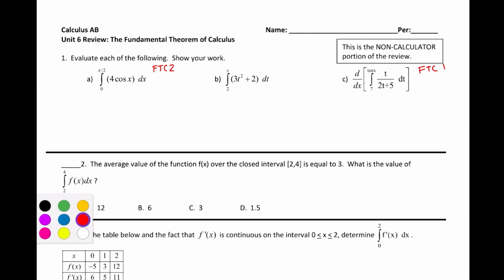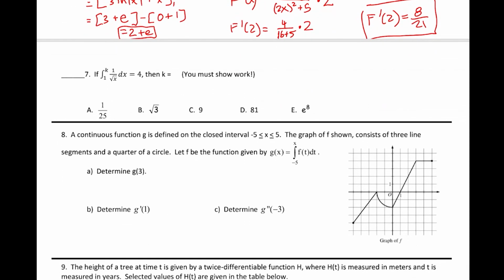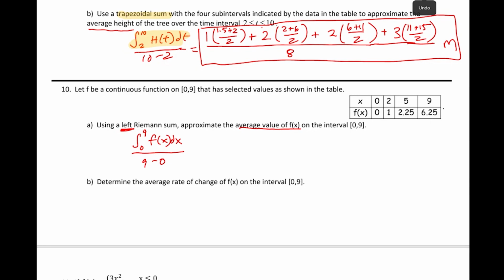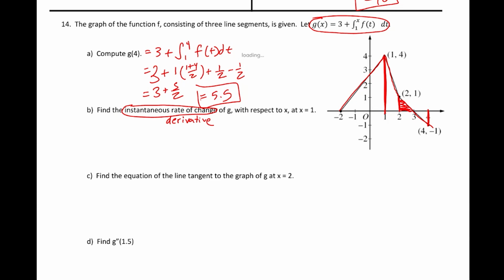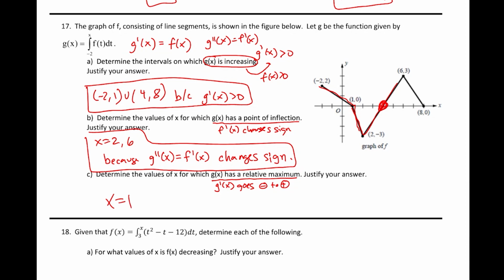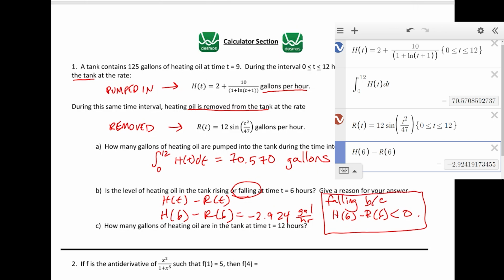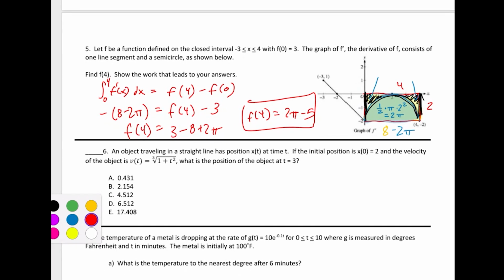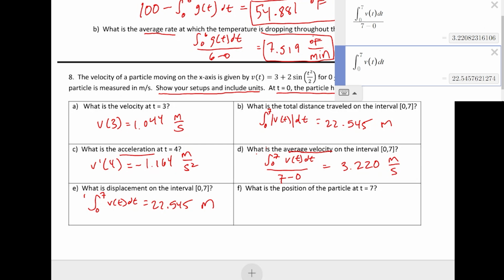calculus | review 6 | the fundamental theorem of calculus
CORRECTION: I skipped over 1C on the calculator section on accident. Oops! The answer is 116.242  gal. To get that answer, type 125 + [int from 9 to 12] of H(t)dt - [int from 9 to 12] of R(t)dt into Desmos. In other words, it is the [initial value] plus [the net change being added] minus [the net change being removed].

FTC1 & FTC2
average function value
average rate of change
particle motion & other applications
using the desmos calculator